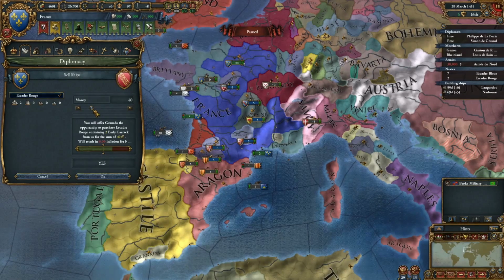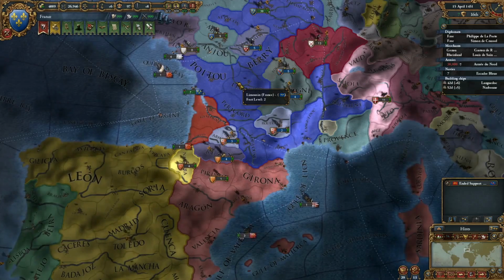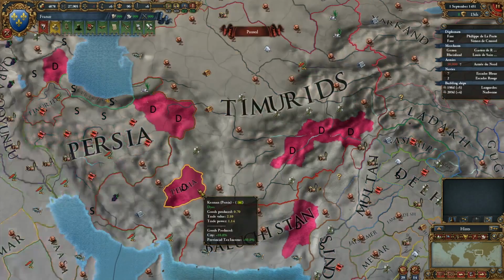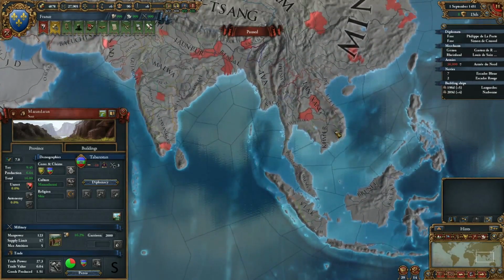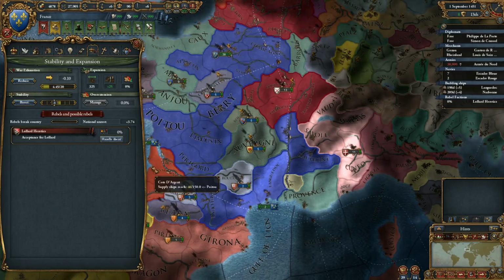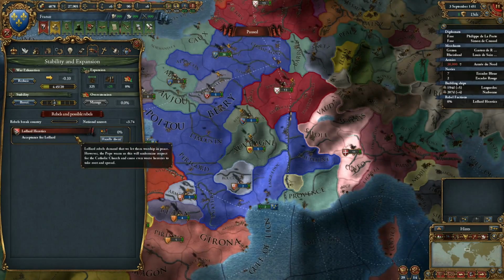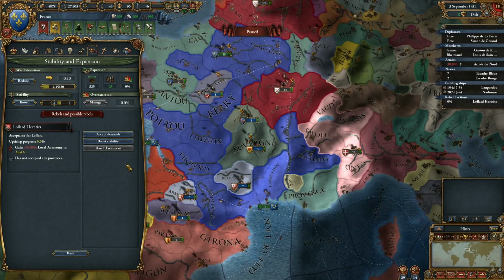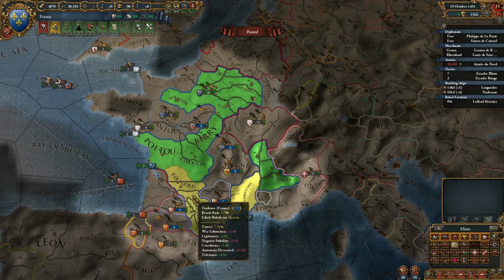The Art of War - Feature Presentation - Part 3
Introducing new rebel mechanics and pushing the claims of your vassals.